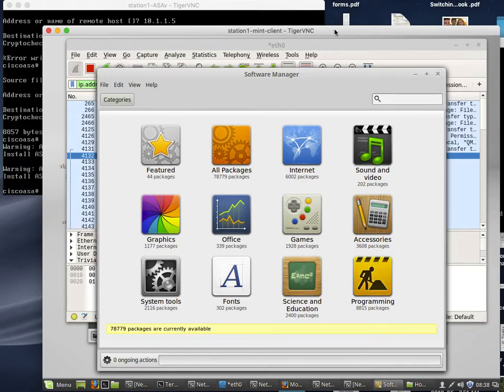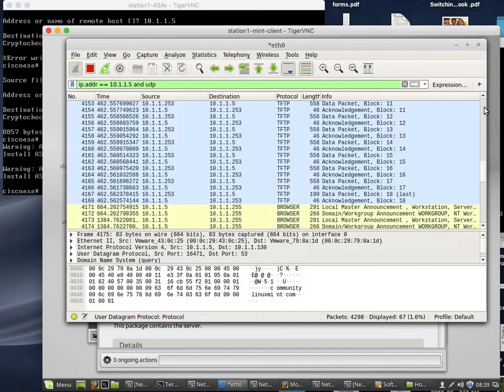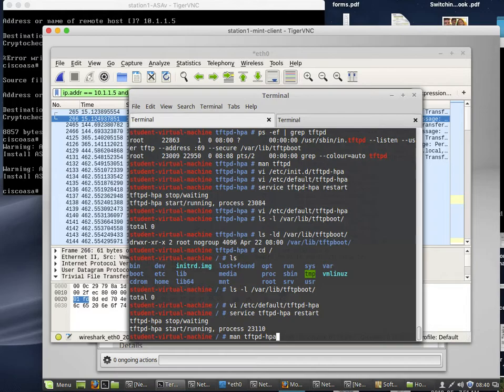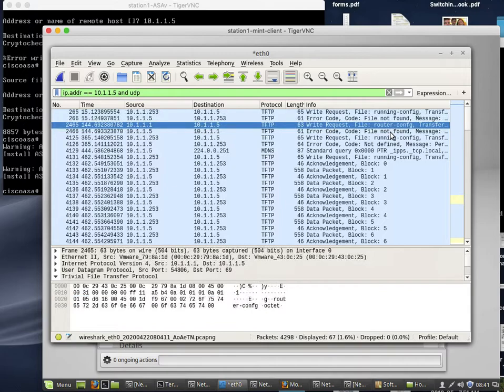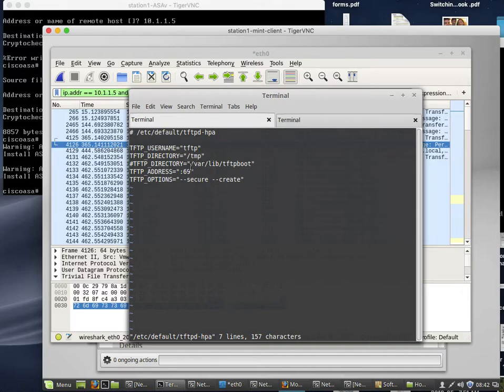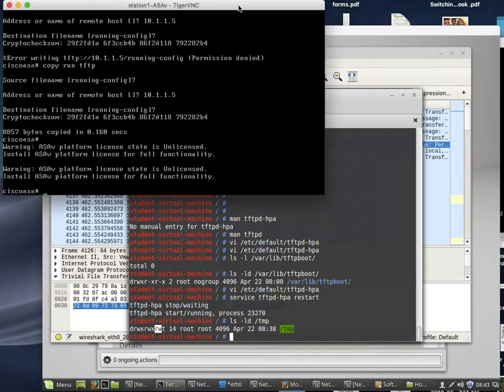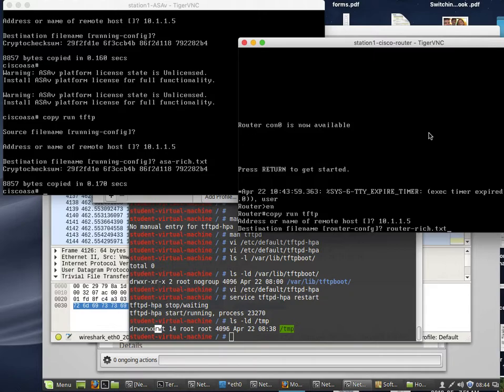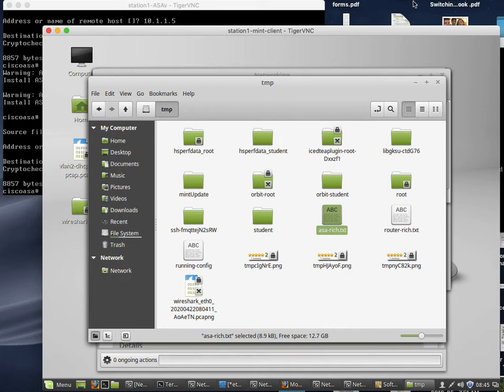Linux Mint installing tftpd hpa and configuring to allow file uploads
Installing tftpd-hpa in Mint Linux and configuring to allow file uploads.  By default tftpd-hpa does not allow you to create new files and the file system permissions do not allow you to add files create files even after the tftpd-hpa config is changed to allow it.